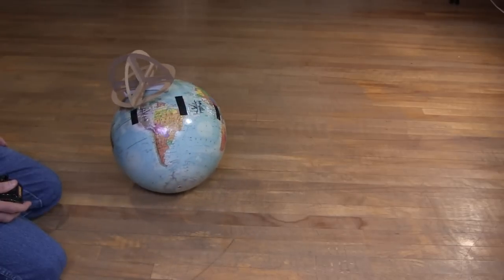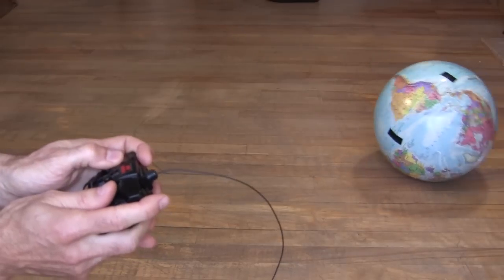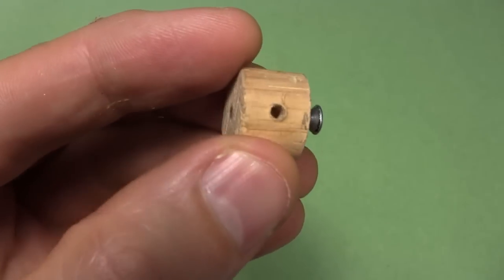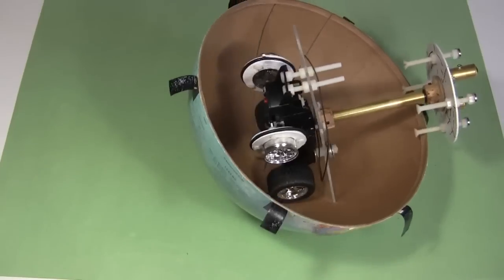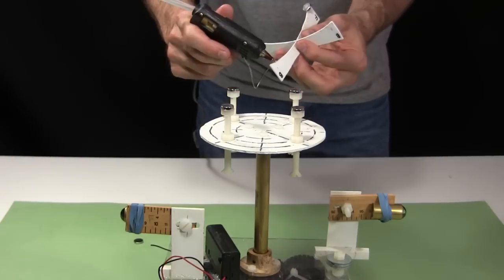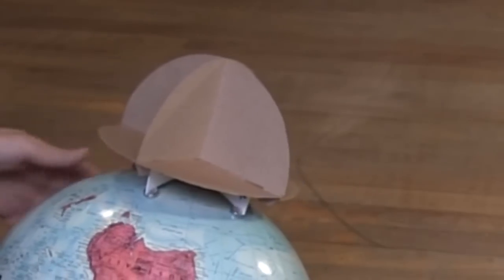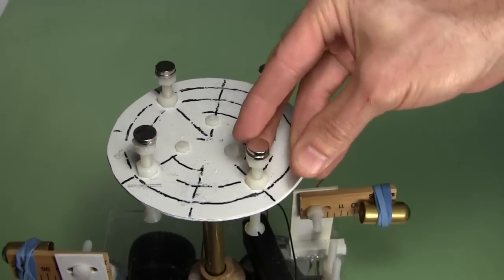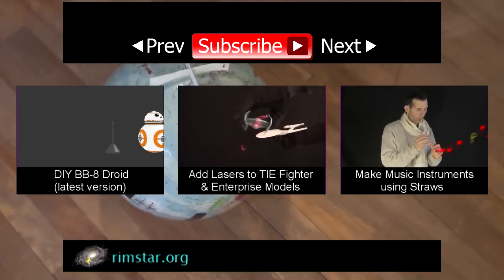Making a BB-8 Droid Build (v1) from Star Wars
BB-8 droid build (v1) or how I made version 1 of a BB-8 droid from the new Star Wars movies.